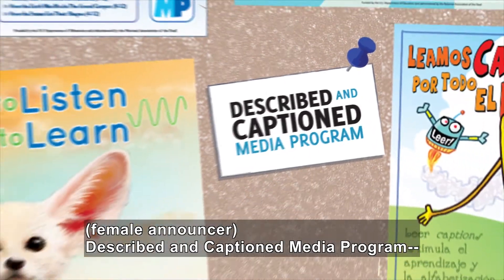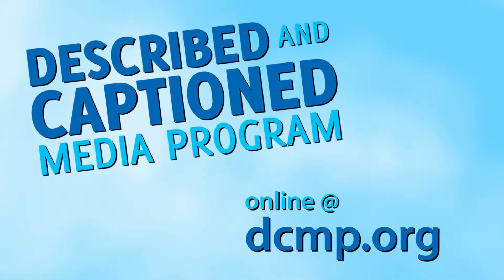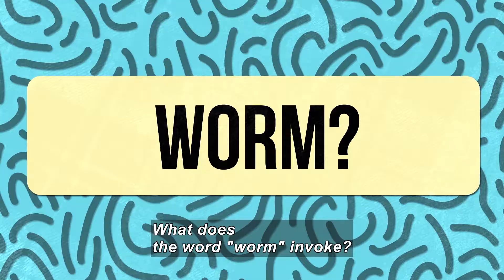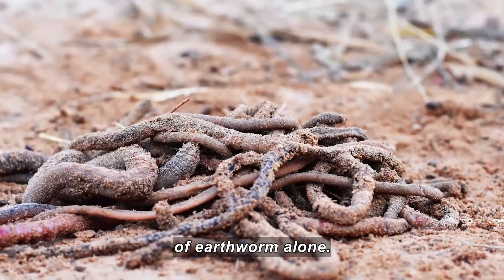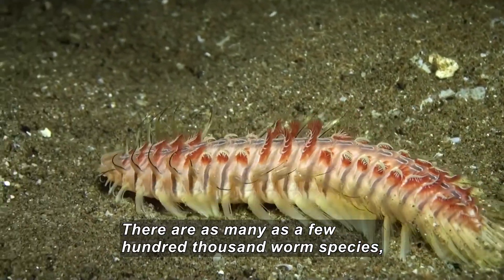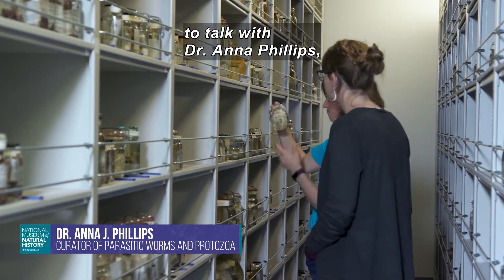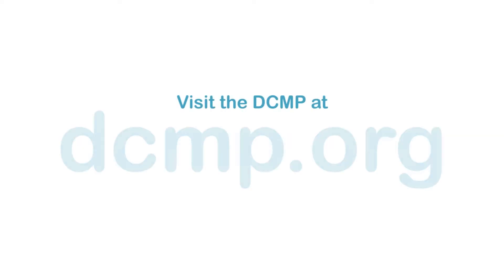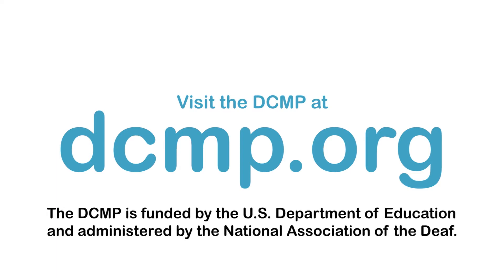The Brain Scoop: The Wonderful World of Worms (Accessible Preview)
DCMP members can access the full video for free Dr. Anna J. Phillips, Curator of Parasitic Worms and Protozoa at the Smithsonian's National Museum of Natural History takes host Emily Graslie on a tour of the invertebrate zoology collection. Some of the specimens covered include earthworms, leeches, parasitic nematodes, bristle worms, velvet worms, and bobbit worms. Part of "The Brain Scoop" series.